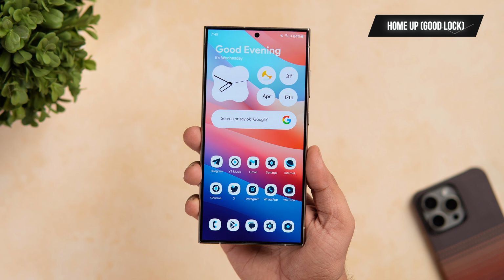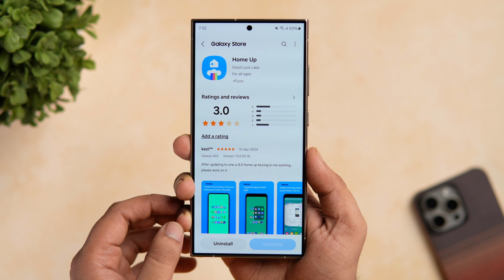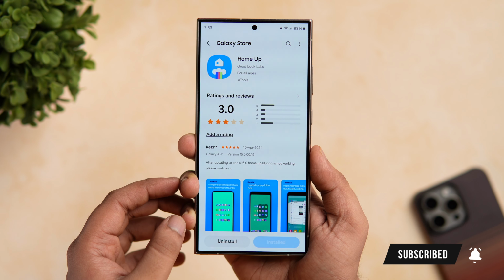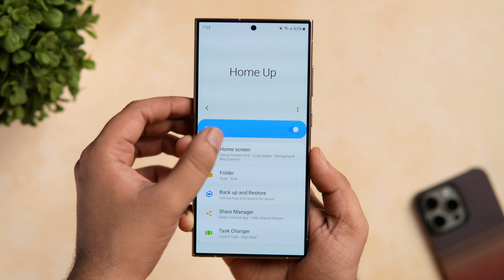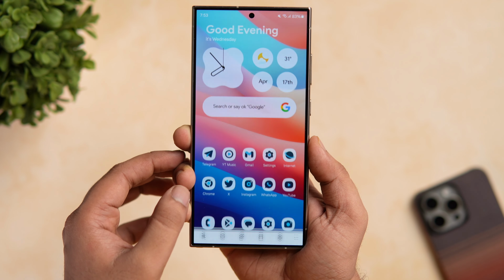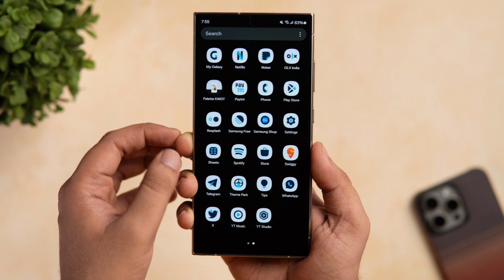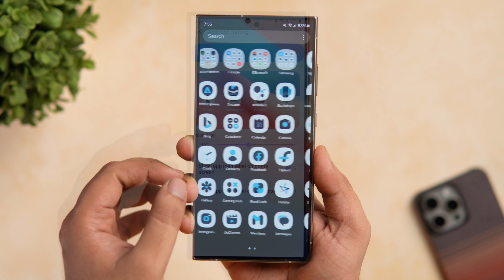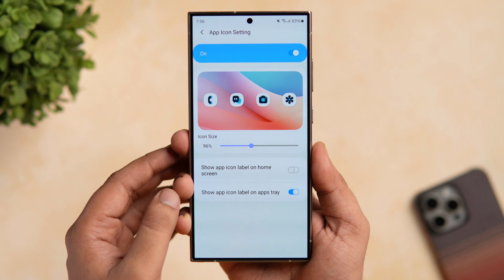Samsung Added More New Customization Features to Galaxy Devices - Update Now!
Samsung Added More New Customisation Features to Galaxy Devices - Update Now!

In this video, Let's check out the latest update that we just received for the home up module. With this update, They have added some more customization features to the Galaxy devices.